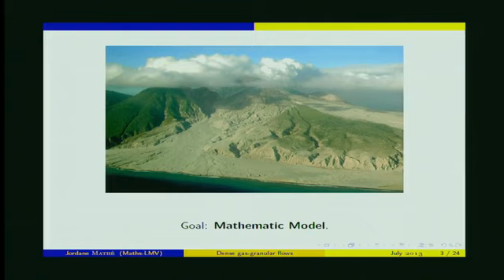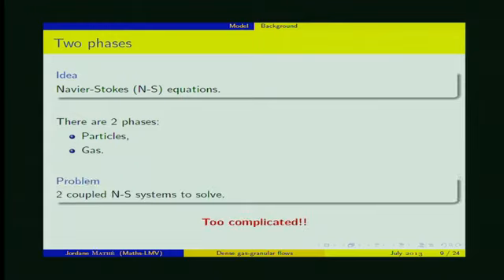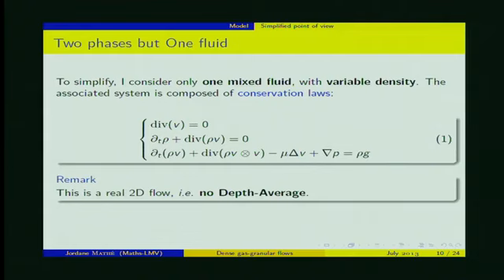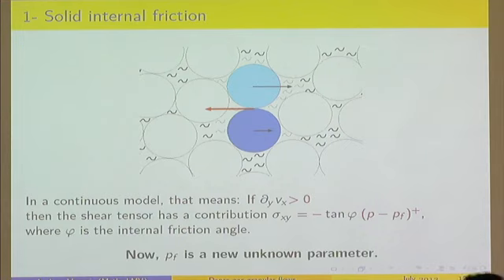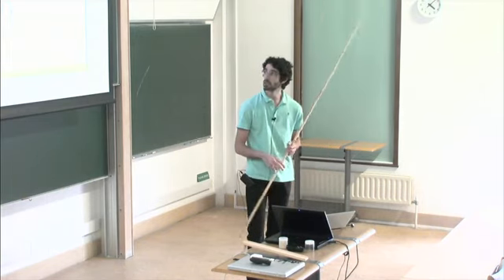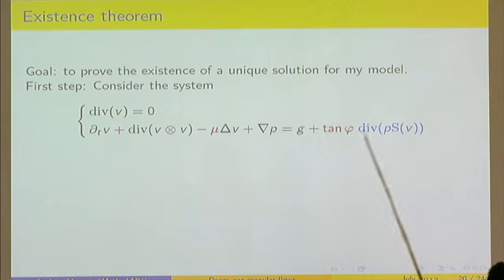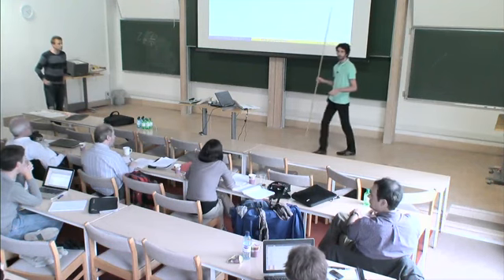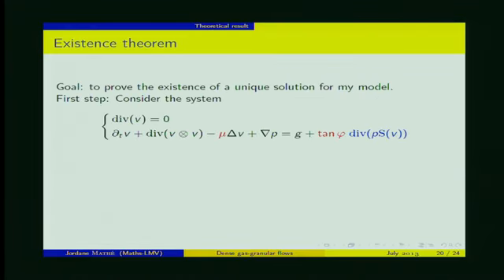Multiple Speakers | Dense gas-particles flows in a horizontal U-shaped channel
Title: Dense gas-particles flows in a horizontal U-shaped channel
Speakers:
Date: 3rd Jul 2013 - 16:00 to 16:20